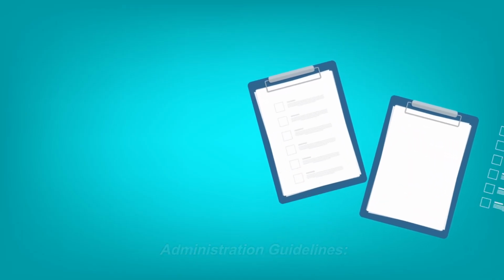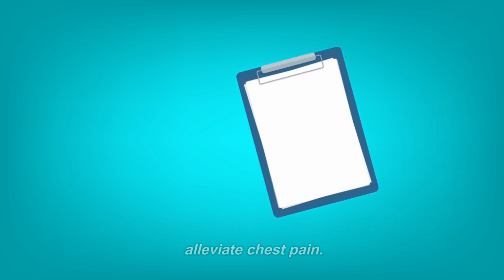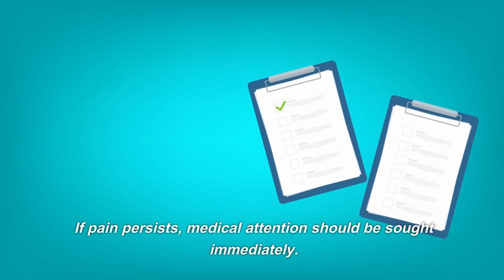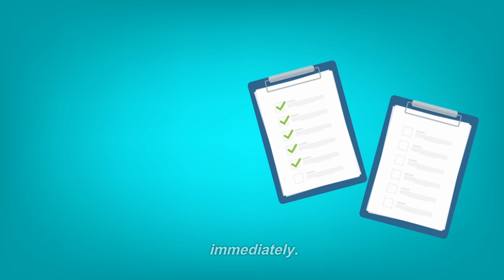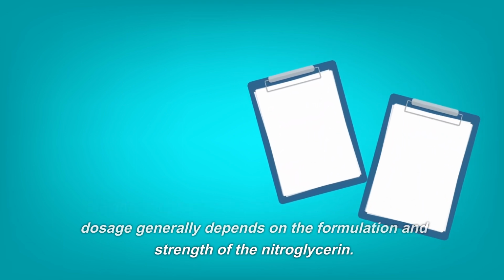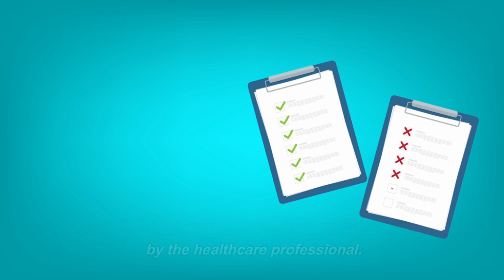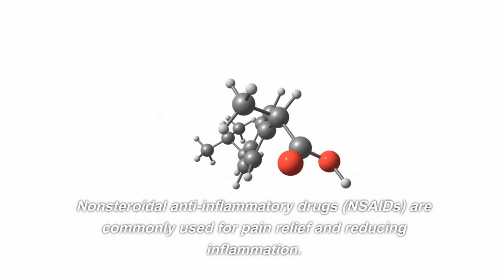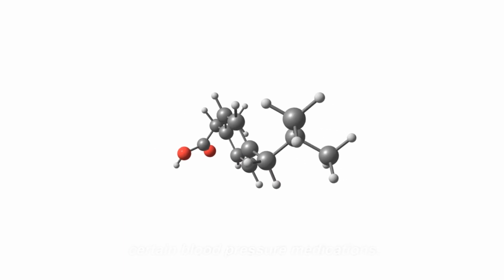Common Medications and Considerations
Basic review of Common medications and considerations in Nursing.